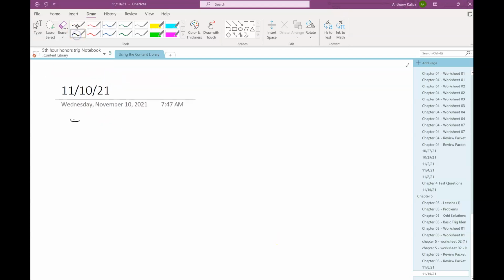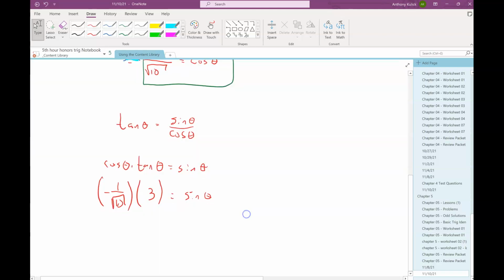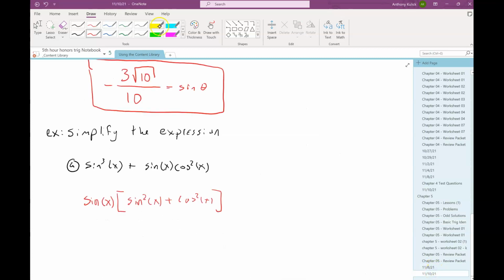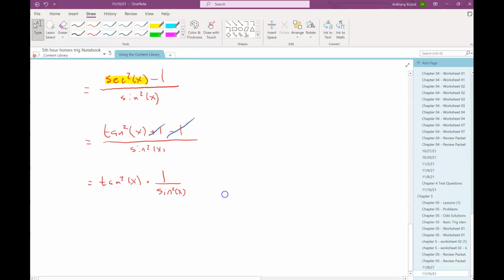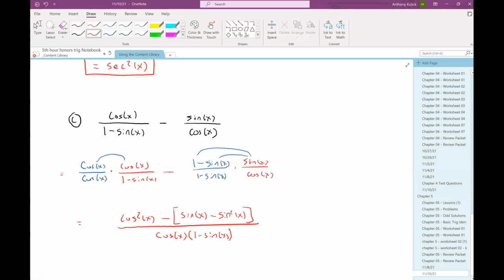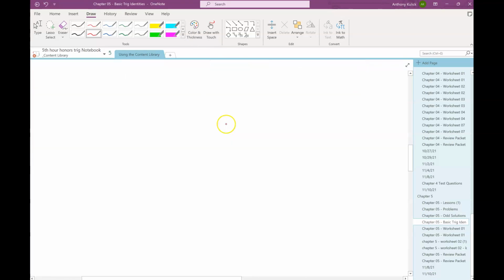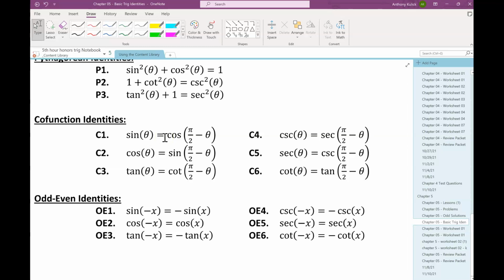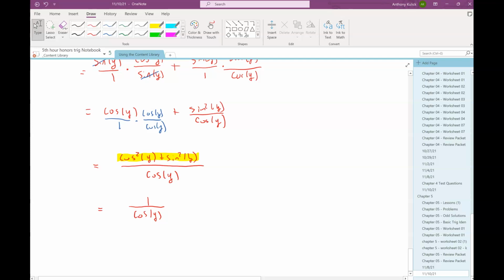11/10/21 HTPC - 5th hour